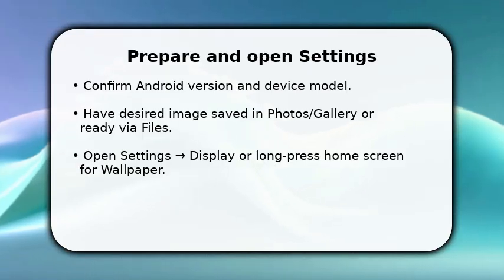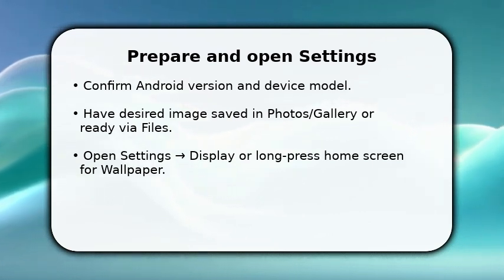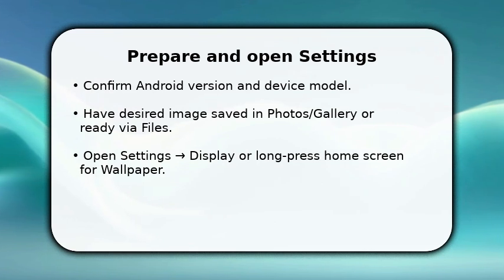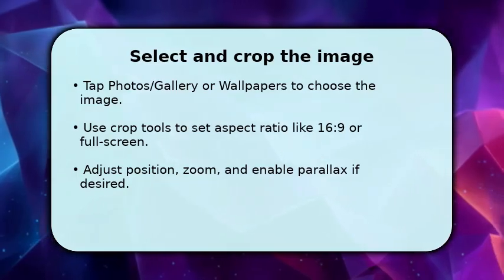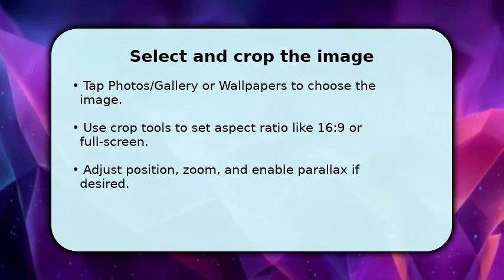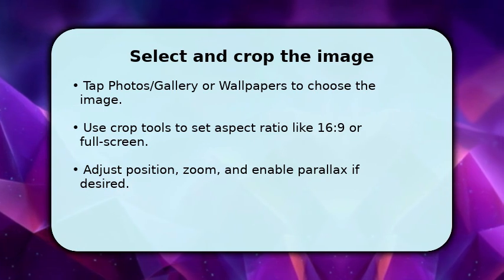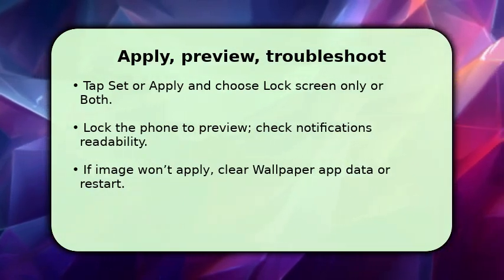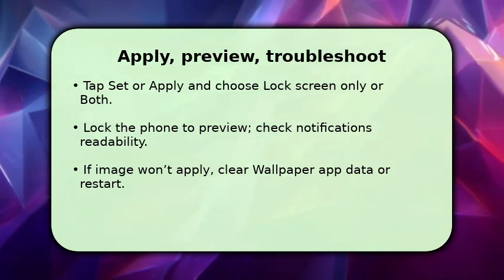How to Change Lock Screen Wallpaper Android - Full Guide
How to Change Lock Screen Wallpaper Android - Full Guide | 🔒 Surfshark VPN Deal — Stay private and secure. $1.99/mo + 3 Months Free ▸

Discover the step-by-step process of changing your lock screen wallpaper on Android with our comprehensive guide. Learn how to personalize and secure your device's first impression by selecting from a variety of themes, icons, or custom images.

change lock screen wallpaper, Android settings, lock screen image, personalize phone, device security, wallpapers for Android, custom lockscreen theme, selecting new background, how to change home screens on smartphones